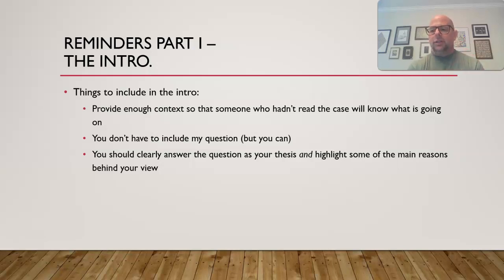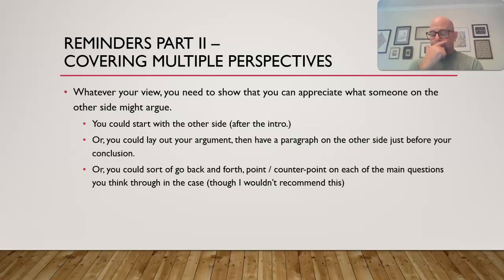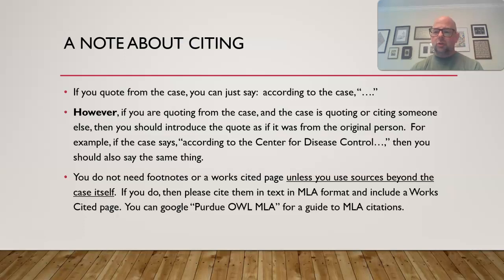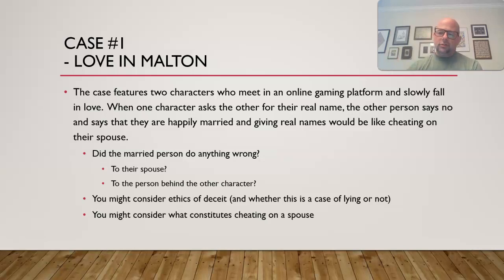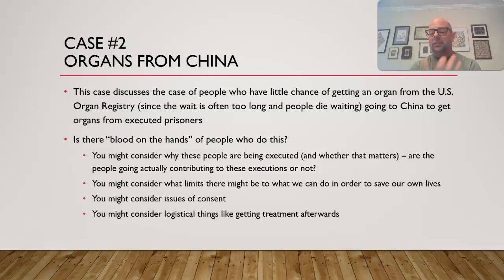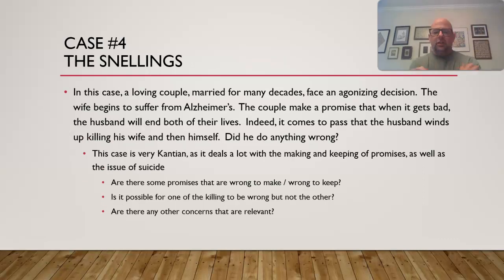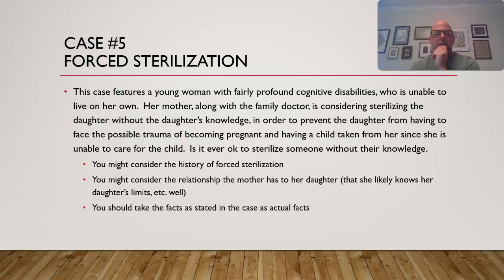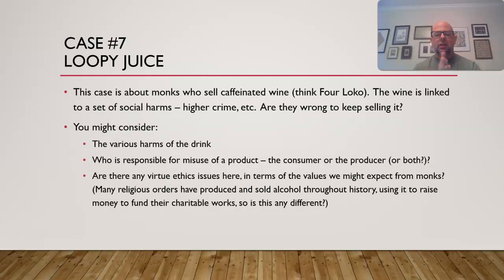Guide to Cases CS2 - Summer 23